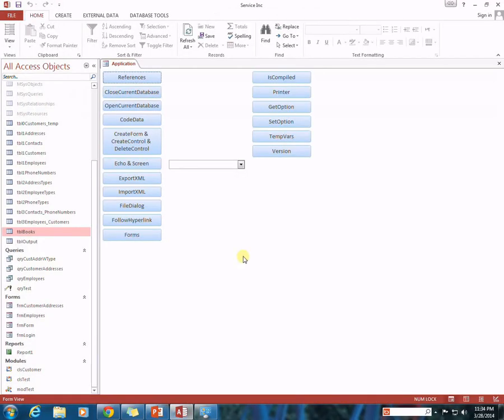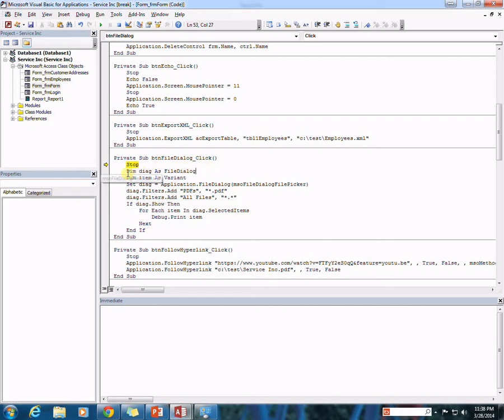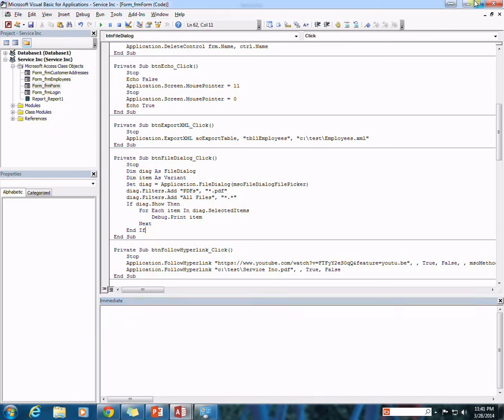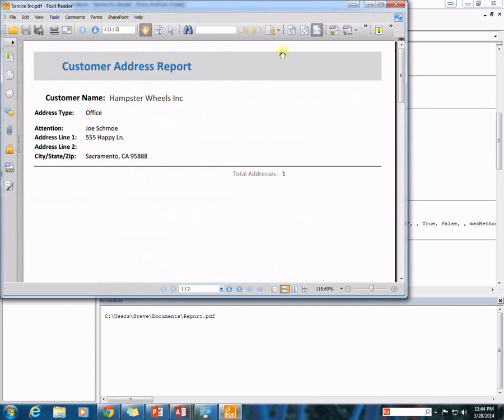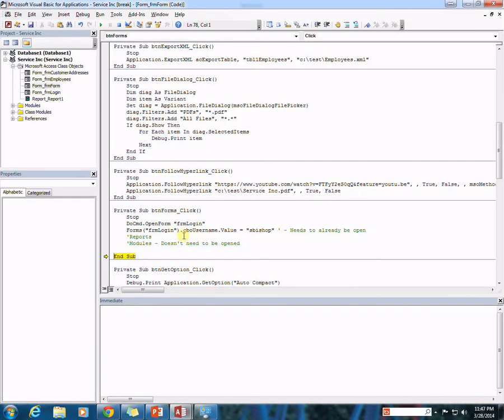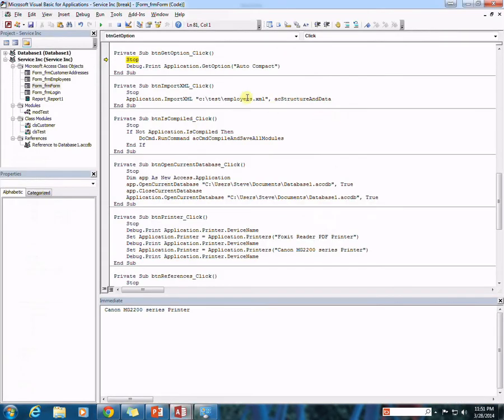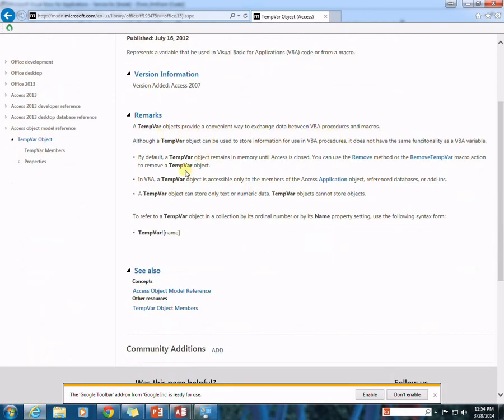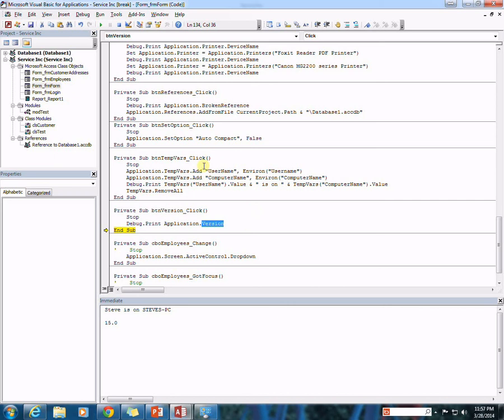46. VBA - Application Part 2 (Programming In Access 2013)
VBA - Application in "Programming in Microsoft Access 2013".  Hosted by Steve Bishop.